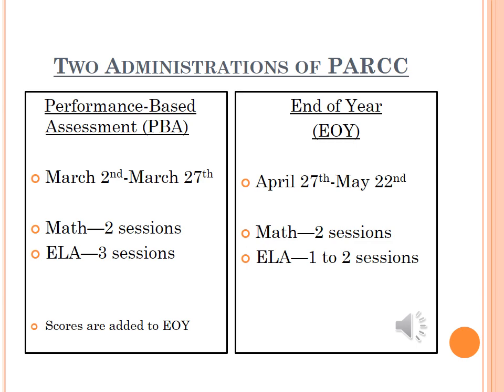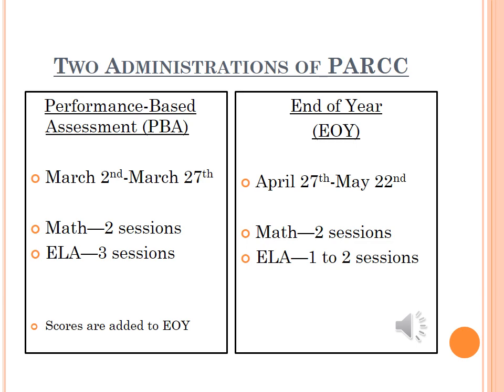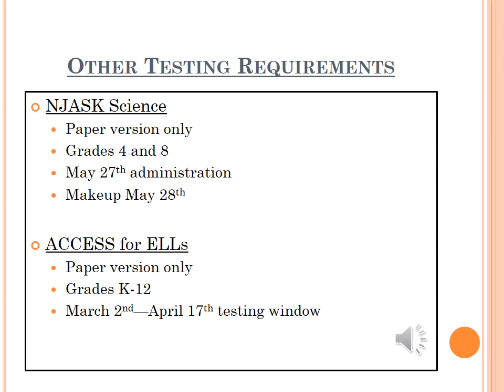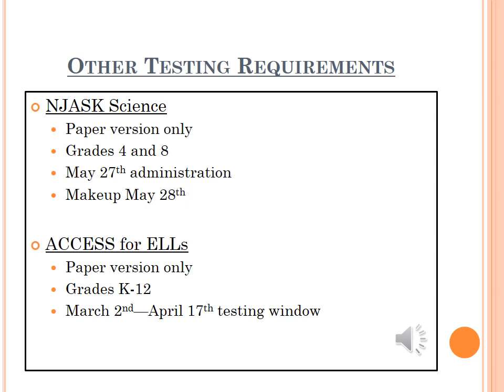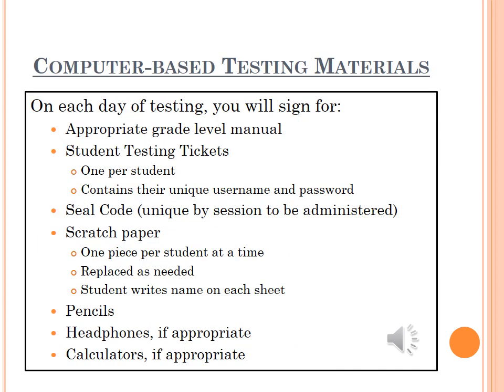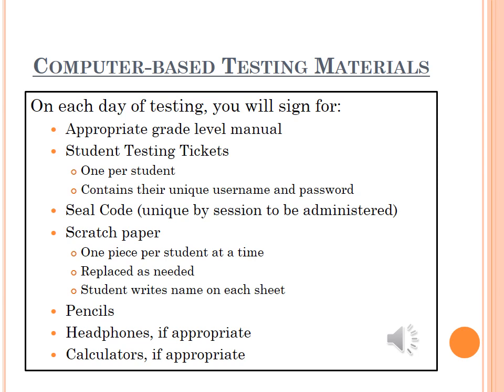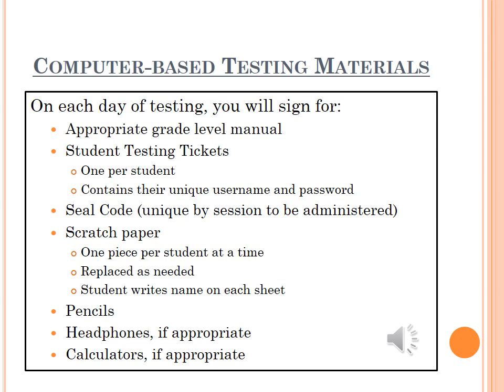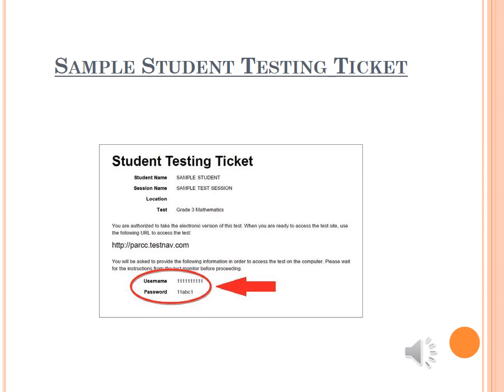Initial PARCC Overview